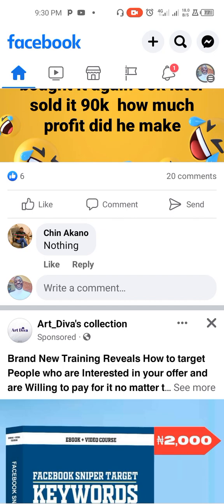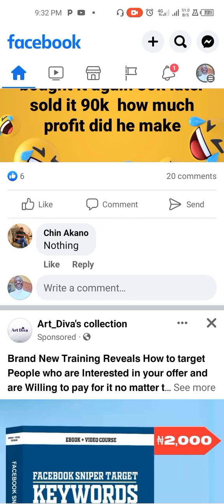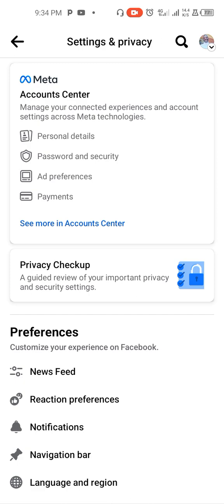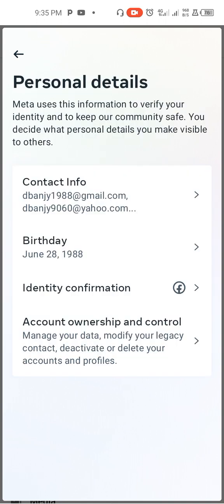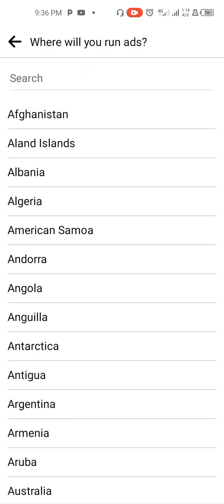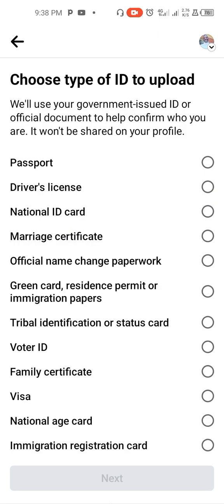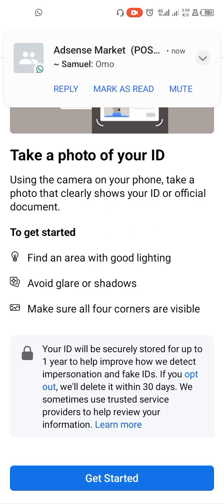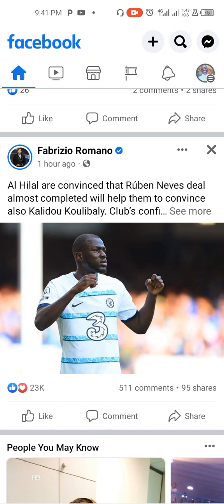How to Verify Your Identity to Be Able to Run Facebook Ads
In this video you will learn how to get your identity verified on Facebook .

One major point to take note of is that you make sure you change your Facebook profile name to the exact name on your National Id Card well spelt correctly.💯💯

facebook identity verification